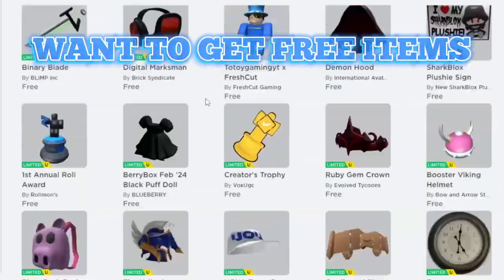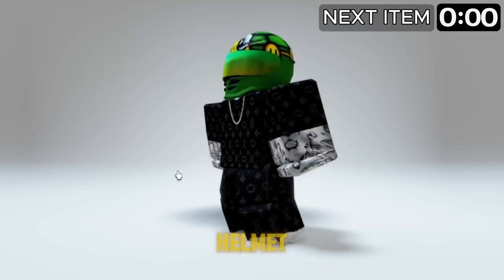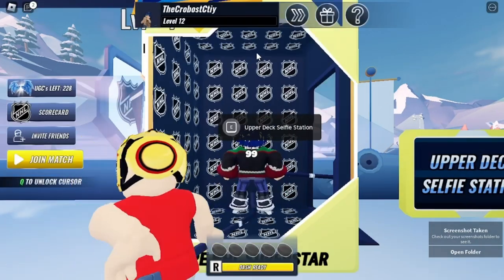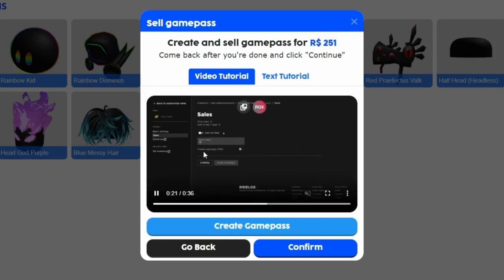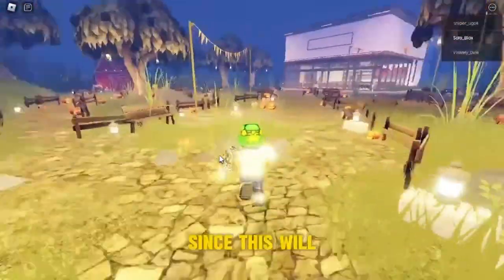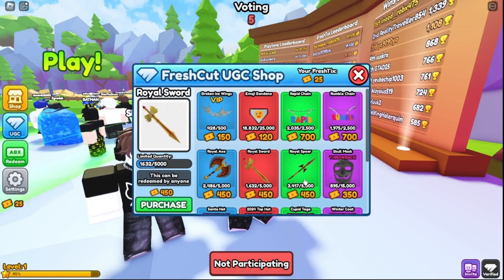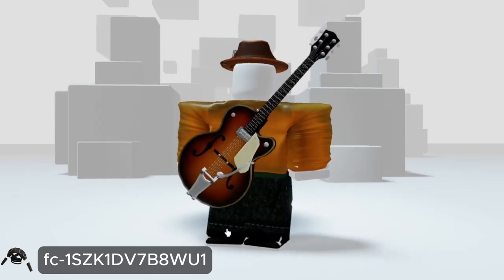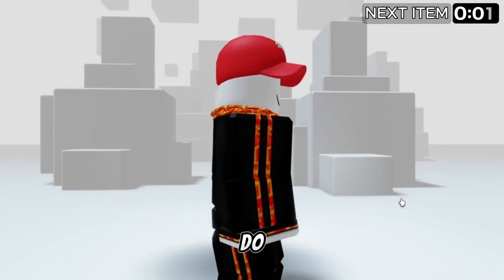OMG! 24 GET FREE ITEMS & FREE FAKE HEADLESS ROBLOX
These are as many NEW ITEMS & FREE FAKE HEADLESS which you can get for FREE that I could find.